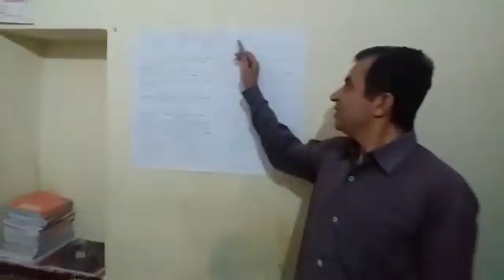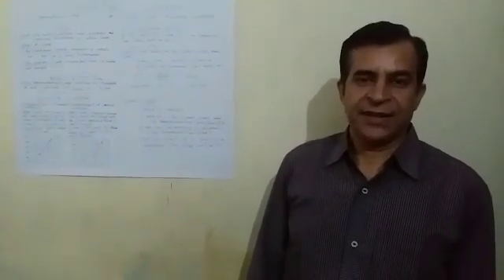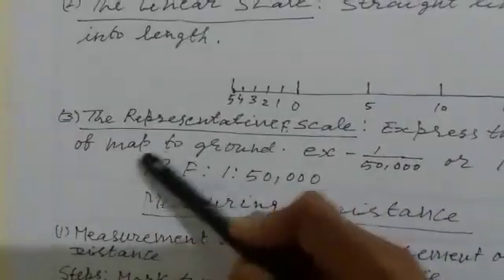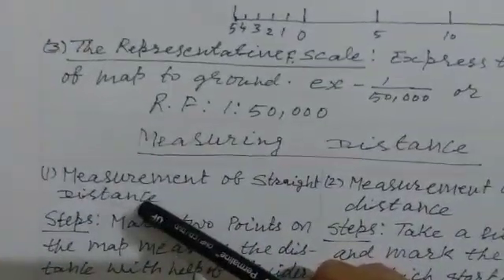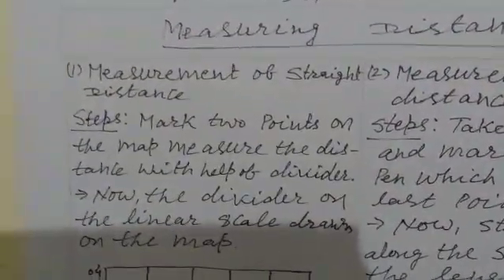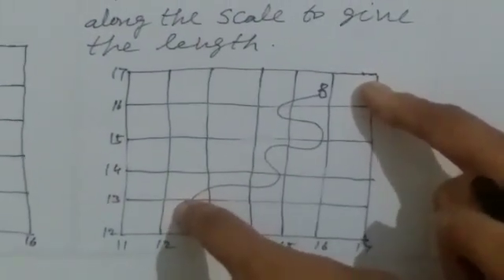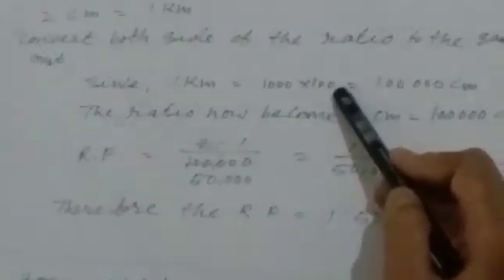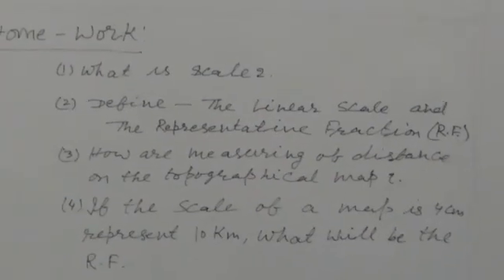Class X Geography (P3)